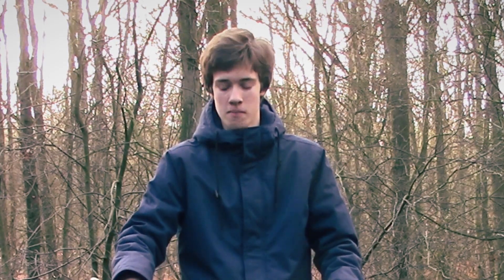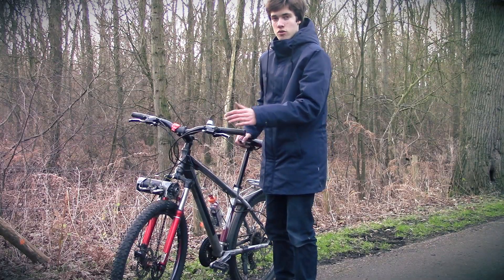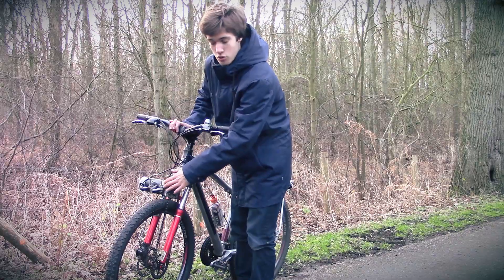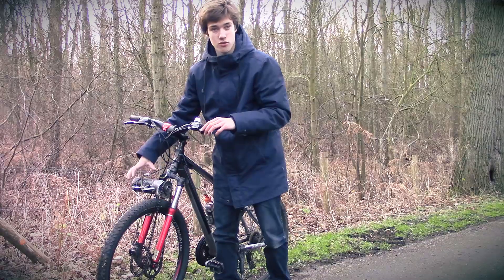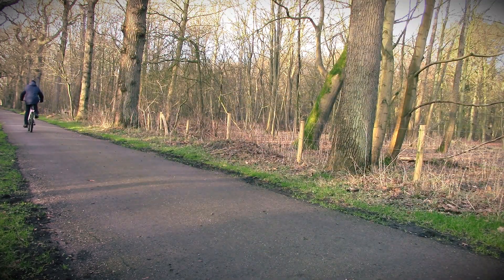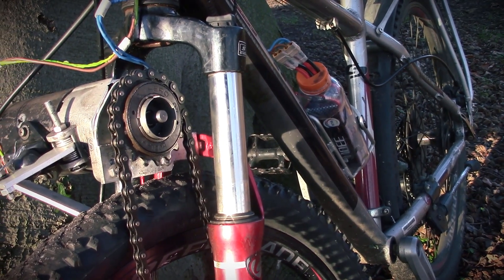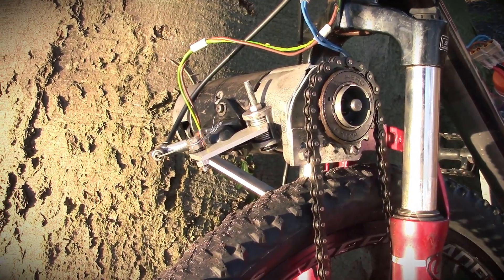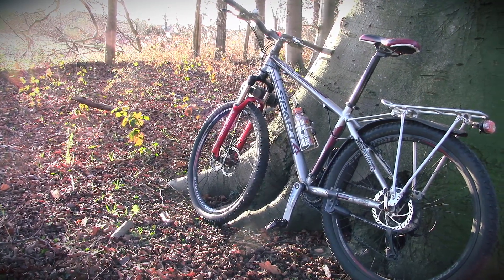So I decided to electrify my bicycle... (AKIO TV)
I made my own e-bike, powered by a starter motor. Here's a video of it!

(AKIO TV) MMXIX